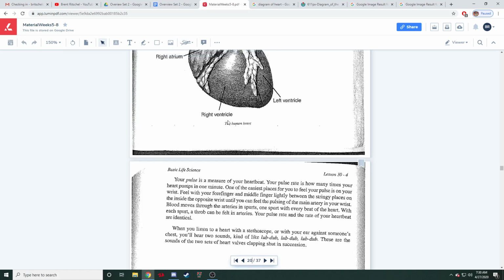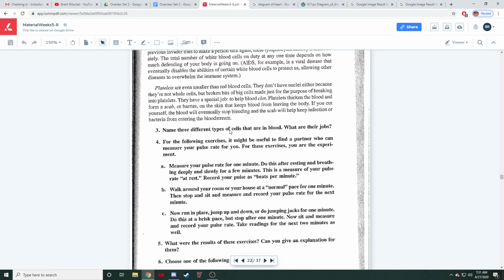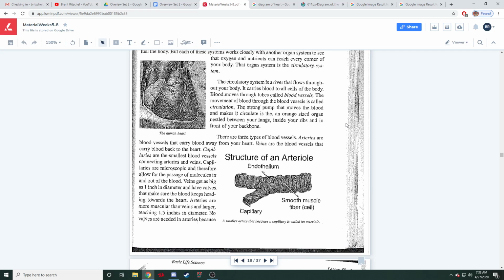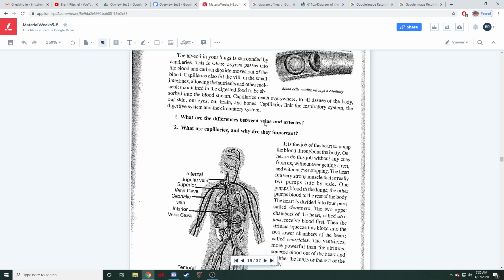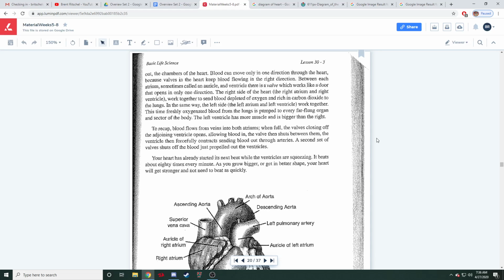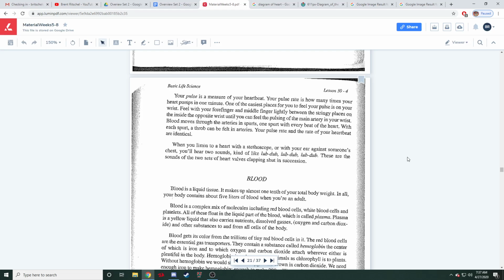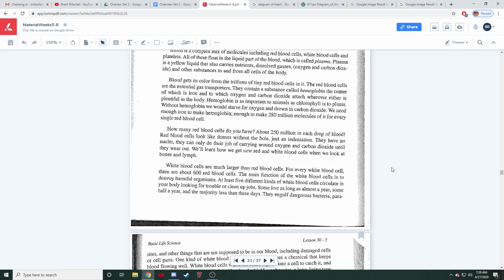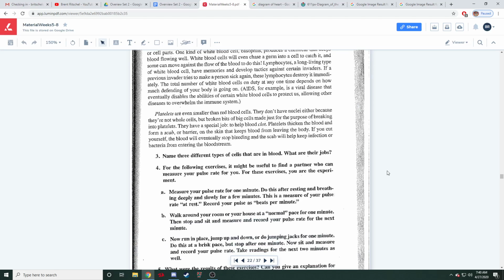Week 6 Day 2 Expectations